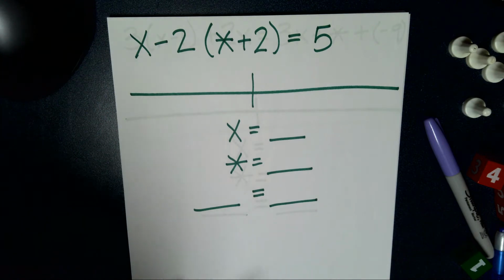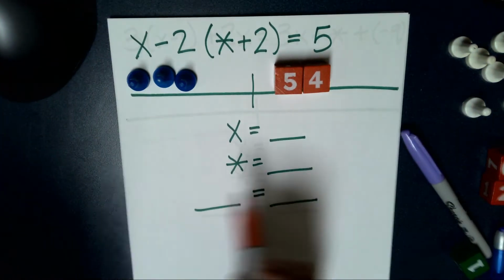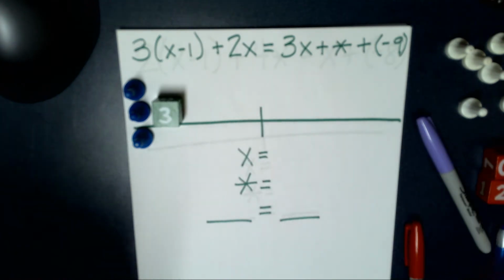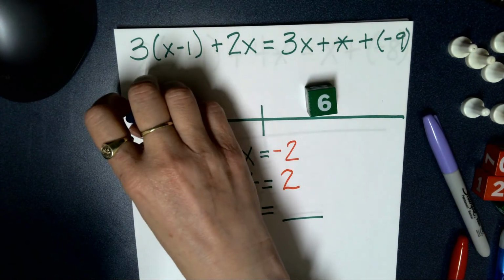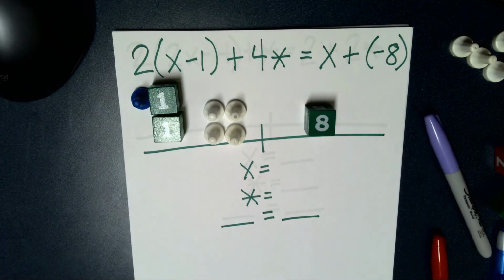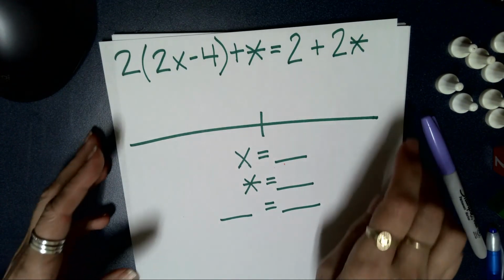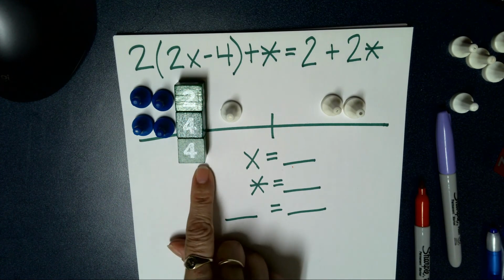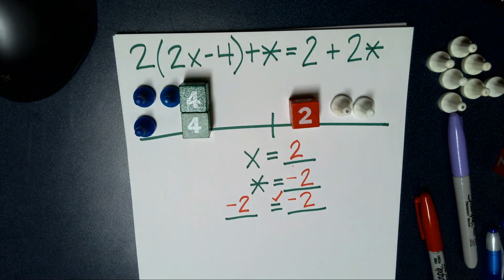HoE Lesson #22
Hands on Equations Lesson # 22 Distribution